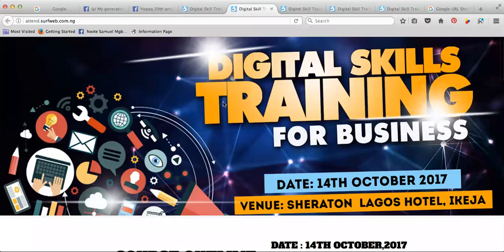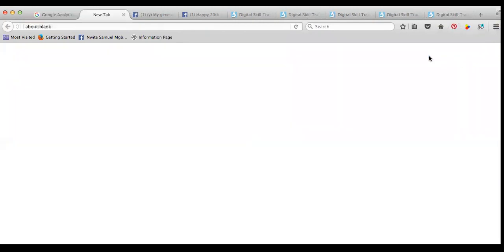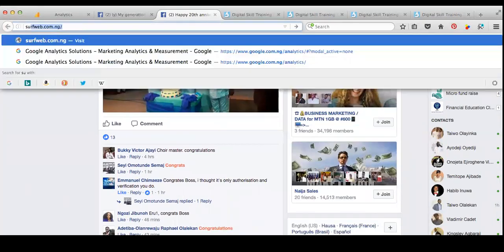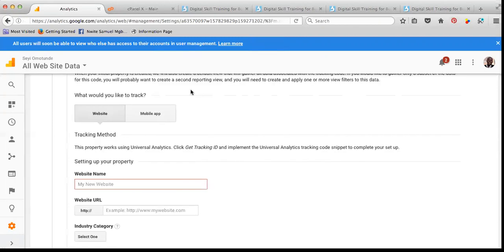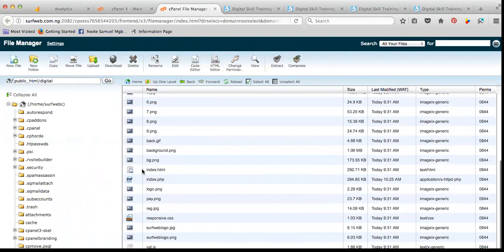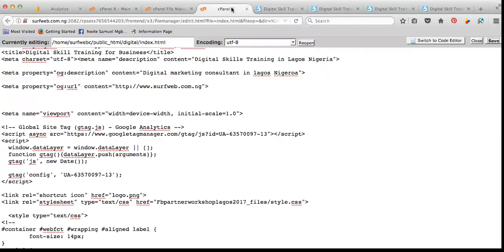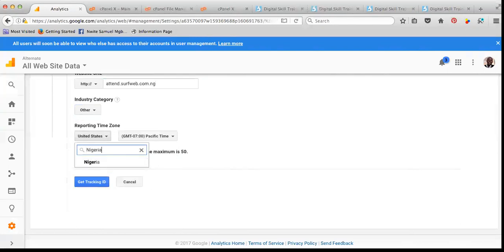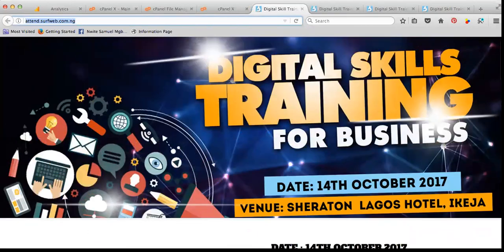Professional Digital Marketing Training in Lagos Nigeria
DIGITAL SKILLS TRAINING FOR YOUR BUSINESS.
Get the digital skills you need to grow your business.
VENUE: SHERATON LAGOS HOTEL
30, Mobolaji Bank Anthony Way,Ikeja, Lagos Nigeria
Register to Attend via

FREE : LAUNCH.
Limited Seats Available
Standard Fee: =N=75,000
Early Bird =N= 37,500 Payment made before 10th 0ct,2017.
Payment can be made in Cash Deposit,Bank Transfer and online payment at Registration Page

ACCOUNT NAME: SURFWEB
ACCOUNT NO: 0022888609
BANK: Stanbic IBTC Bank

COURSE OUTLINE
- Web Authoring
- Online Marketing
- Video Marketing
- Web Analytics
- Classified Ads
- Digital Web tools.

Scholarship of N100,000 available for 1st 10 Participants.
Get Professional Certificate.

Business Owners & CEO

Marketing Managers

Online Marketing Professionals

Sales Professionals

Individuals & Freelancers

Marketing Communication Managers

Advertising & Media Specialist

New & Aspiring Entrepreneurs
Business owners
Website Owners
Marketing & Sales Executives,
Managers and Senior Managers
IT Managers

Anyone looking to pursue a career in digital marketing.

COURSE BENEFITS

Upon the completion of this course, you will be able to:
1.Increase your website’s visibility through Search Engine Optimization
2.Execute digital display advert
3.Plan and execute a successful email marketing
4.Use suitable social media your business goals and objectives
5.Measure and optimize your social media campaigns
6.Create a formal digital marketing plan for your business

Participants will also receive:

Training Materials comprises of Videos and eBooks
Social Media Mentorship
Digital Skills tools
Email Database
GSM Database